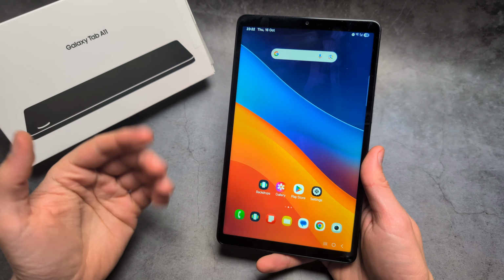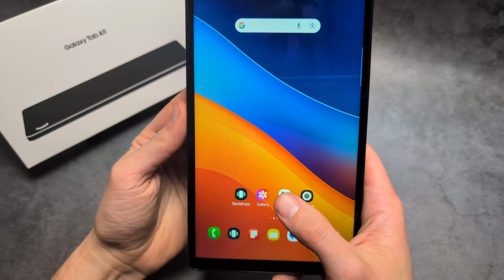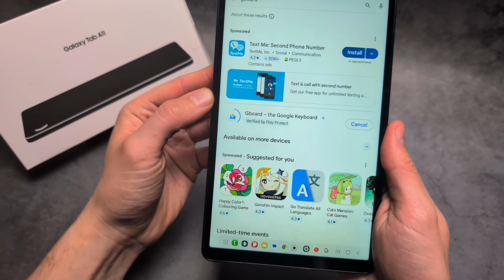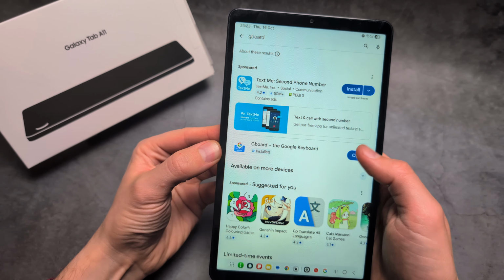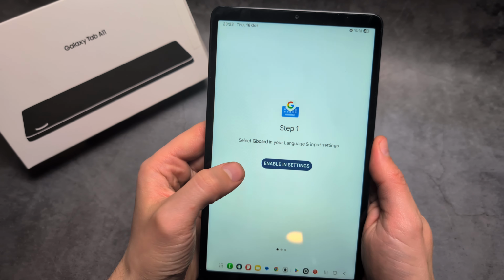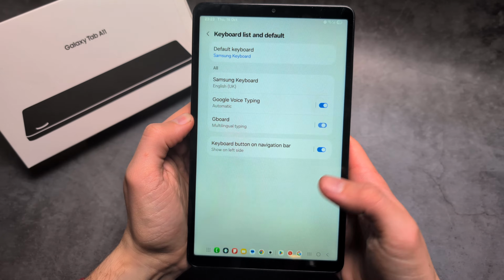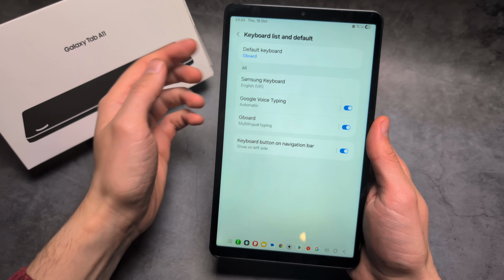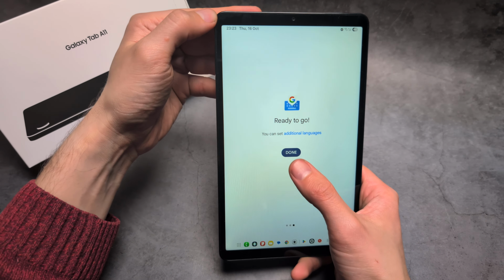How to Install GBoard Keyboard on Samsung Galaxy Tab A11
gBoard on Samsung Galaxy Tab A11 - How to Enable Google Keyboard on this Tablet